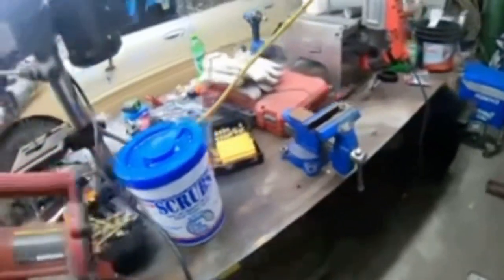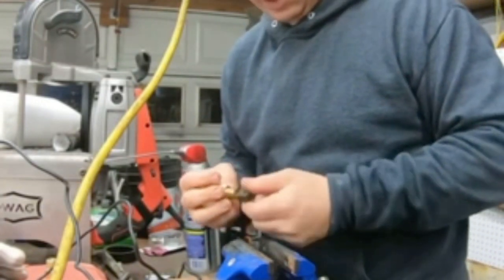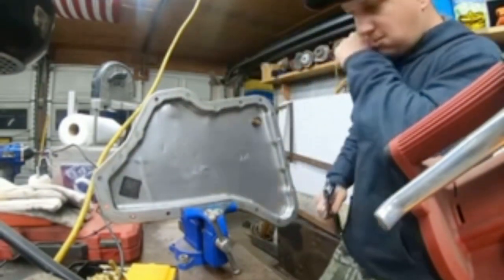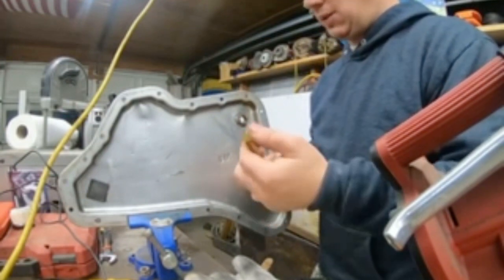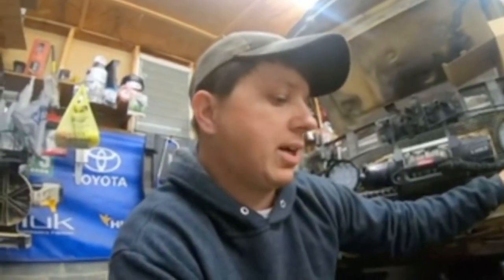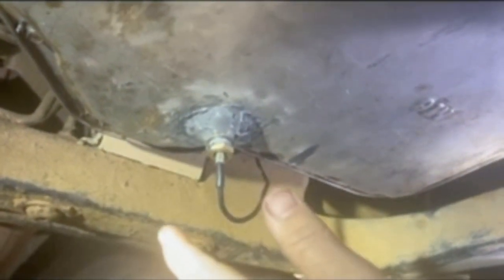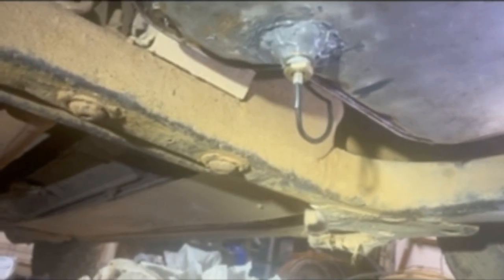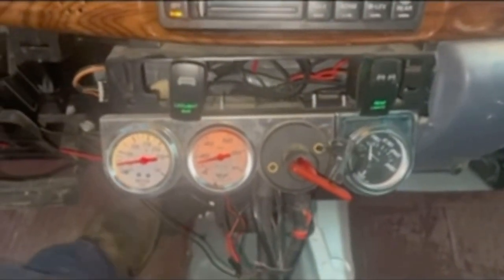Installing a trans temp in a tranny that doesn’t have a temp port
Been wanting a temp gauge for this Buick but there isn’t a port that I could find

Sorry about the first part of the video lost the footage